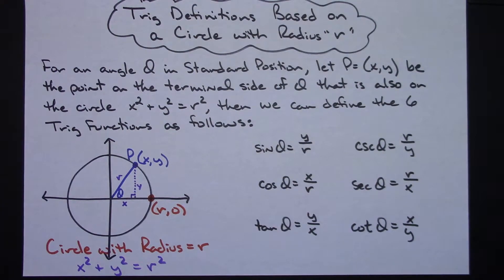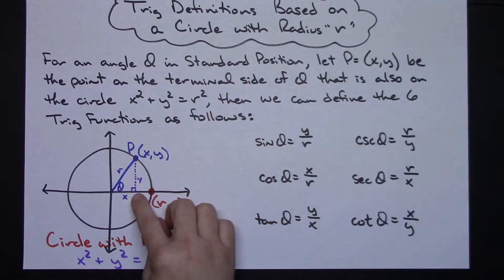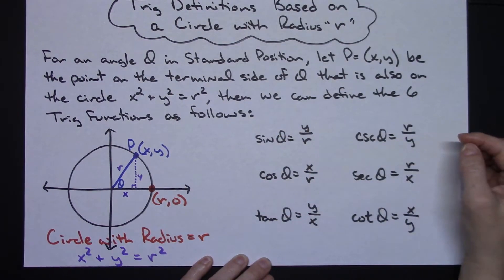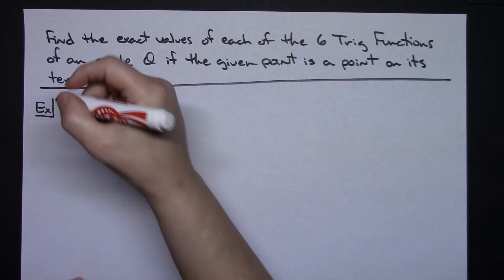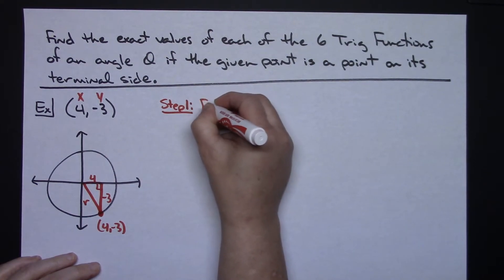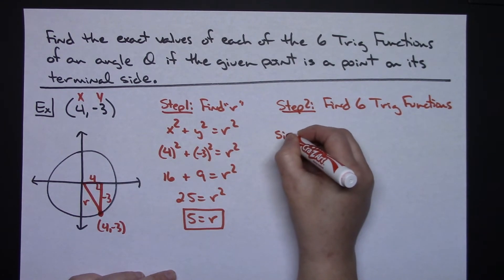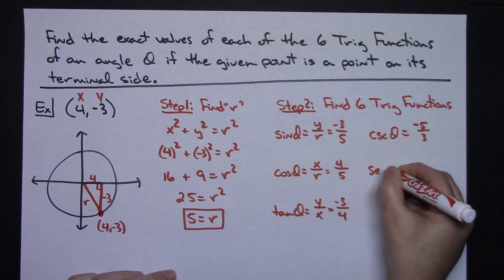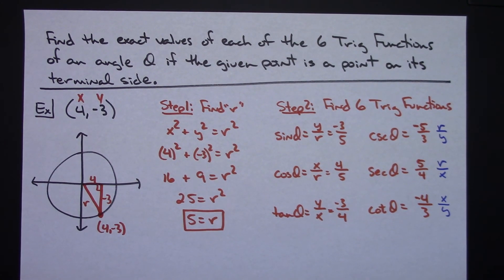Defining Trig Functions Based on a Point on a Given Circle of Radius "r"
This video shows how to define trig functions based on a given point on a given circle with radius "r".  The video then goes through one example showing how to find all 6 trig functions.